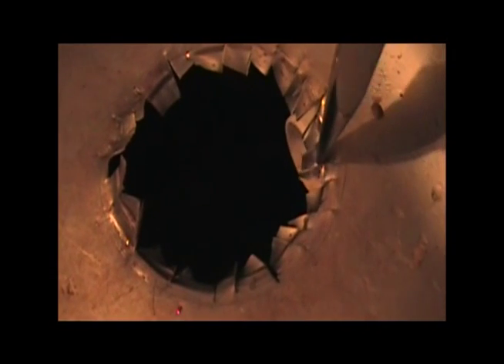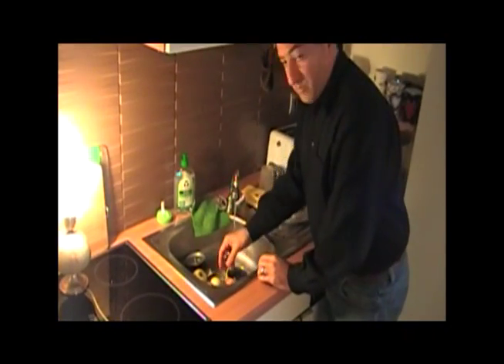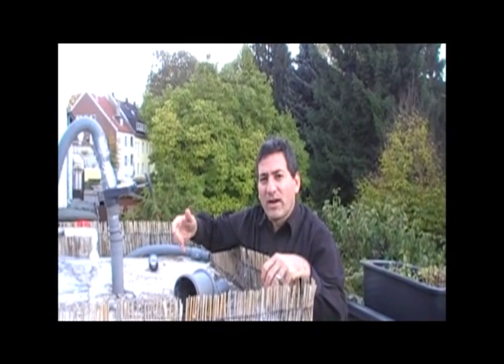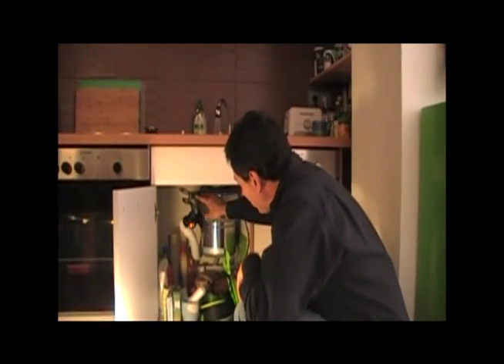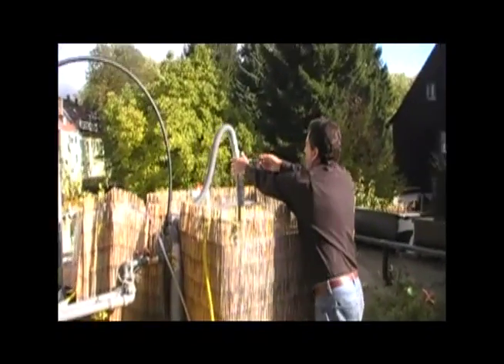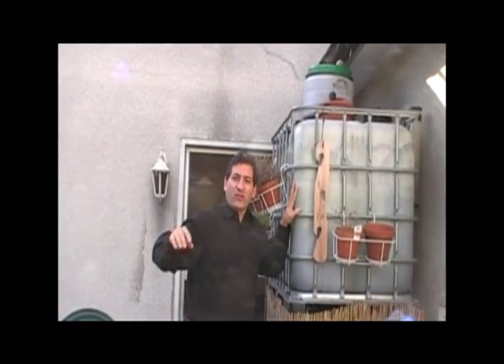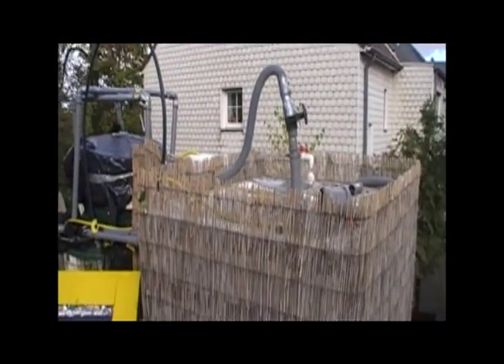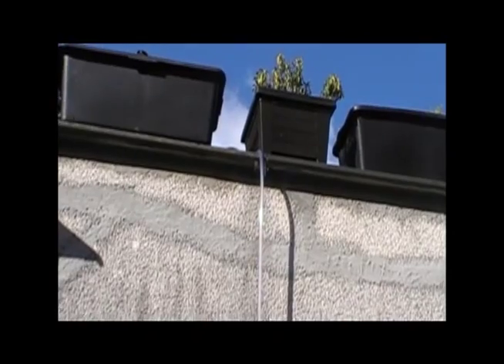Biogas: From Insinkerator to Refrigerator (1 of 3)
"You can power your kitchen using your kitchen garbage!"  In this 26 minute video (broken into 3 parts) we demonstrate how we installed an Insinkerator Evolution 200 unit into our kitchen in Germany, ran the pipes under the bathtub through an Admiral Greywater pump, piped the resultant slurry to a home built 1000 liter biogas digestor and then piped the gas to a Dometic hybrid propane refrigerator (ammonia based absorption chiller)  which we were able to run for 7 hours on 400 liters of unpressurized gas, , reaching a final temperature (not shown) of - 26 C.  The video shows the ice that we made from our kitchen garbage when we got the freezer down to -12 C after 3 hours at a consumption rate of less than 1 liter of biogas per minute of refrigerator use.